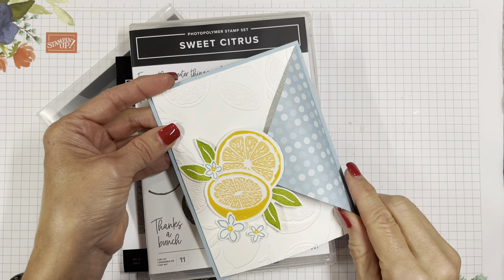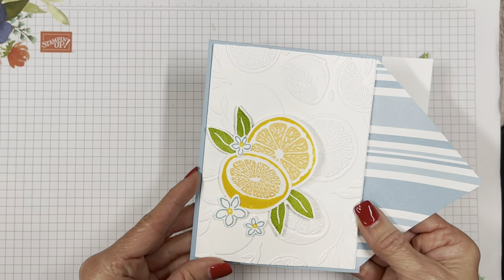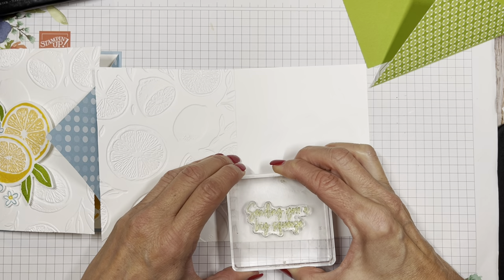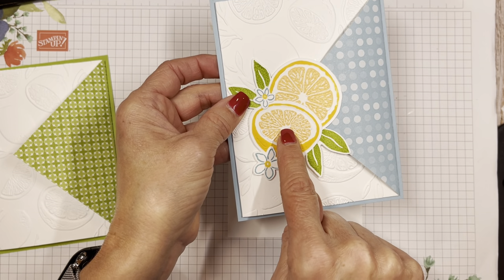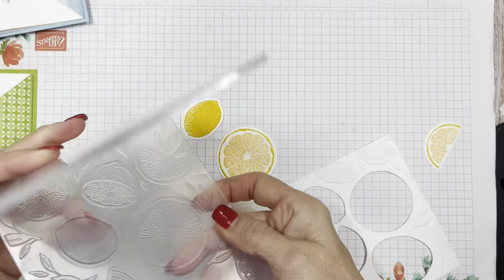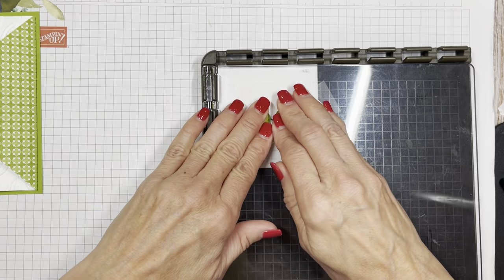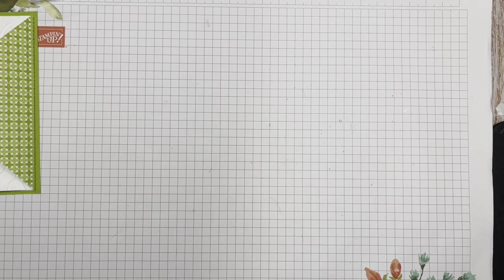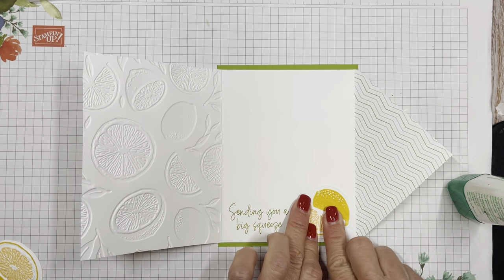Stampin' UP! Envelope Flap Fun Fold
Learn how to make an Envelope Flap Fun Fold using the Stampin' UP!

Measurements: Card Base: 4-1/4" x 5-1/2", Opening card on base: 5-1/2" x 8" scored at 4" on the 8" side, Flap: 3-3/4" square

• Dandy Designs 12" X 12" (30.5 X 30.5 Cm) Designer Series Paper [160836]